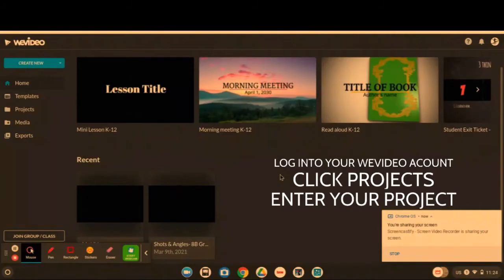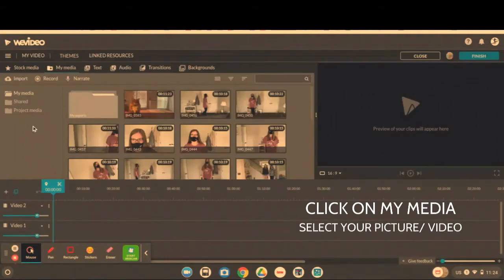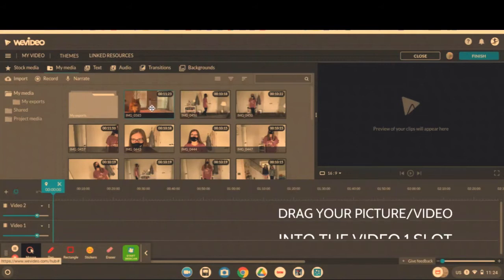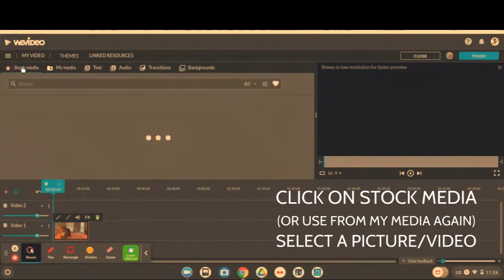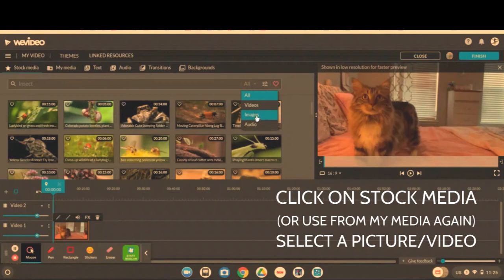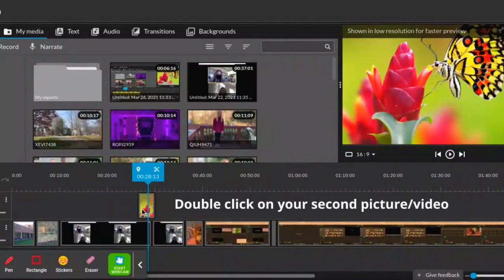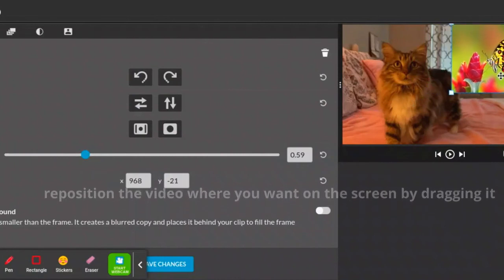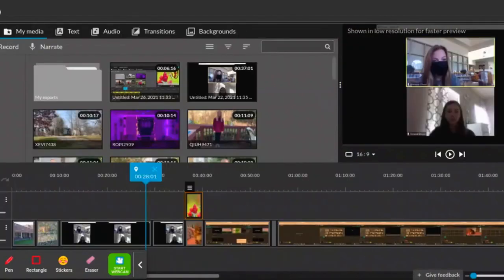WeVideo Tutorial Series- Picture in Picture / Video in Video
Created By- Makayla Olson, Kendall Roper (Spring '21)